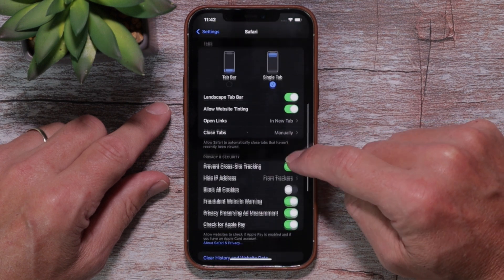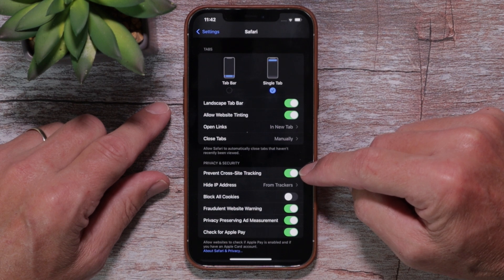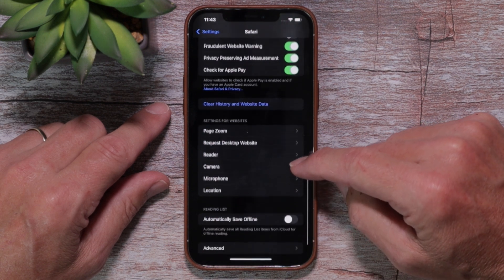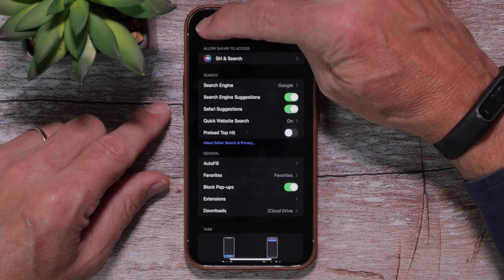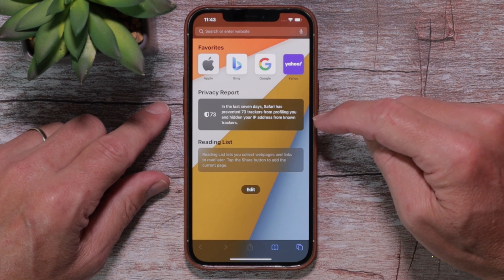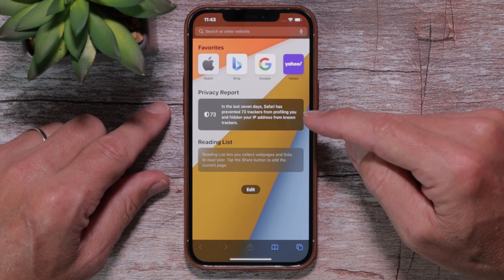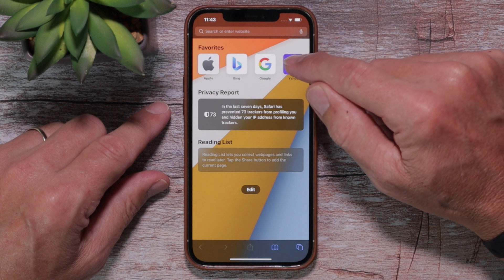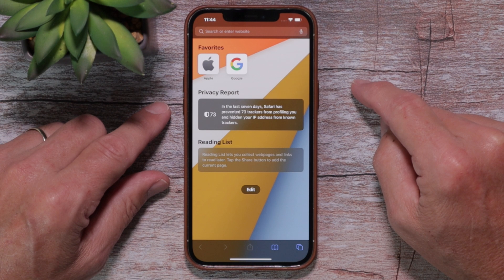iPhone Tips for Seniors 10: How to Surf the Web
If you have an iPhone, you need to know how to surf the web. You can do it too. In this video I cover five simple tips on how to use Safari to surf the web. It's not hard, and this video makes it even easier.